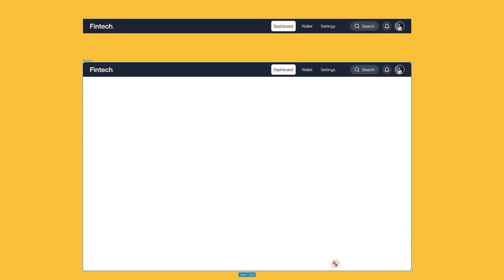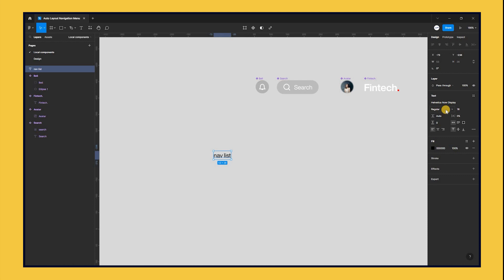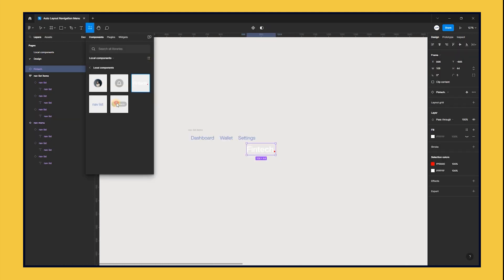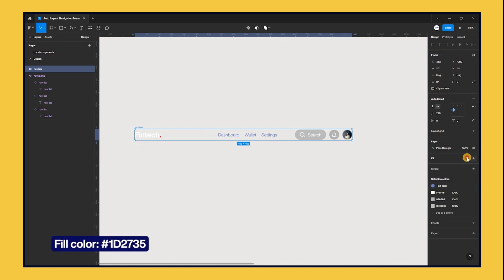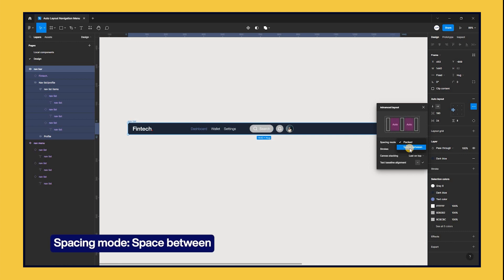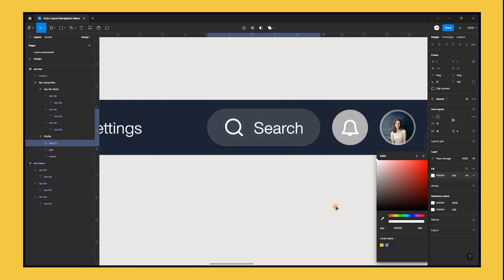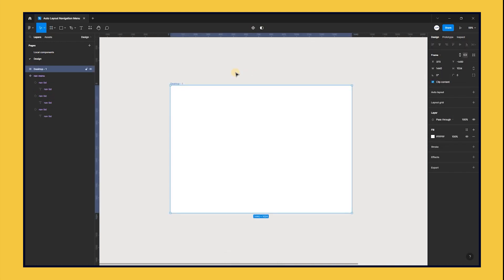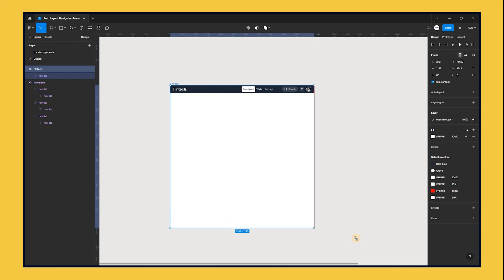Navigation bar using auto layout and Constraints - Figma Crash Course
A responsive navigation bar will be made in this course. We'll figure out how auto-layout can adapt the text to different screens and what happens when it is used in a design. This is a lesson in the auto layout feature of Figma.

Use the link below and enjoy some benefits.